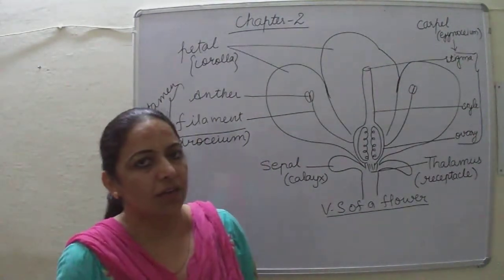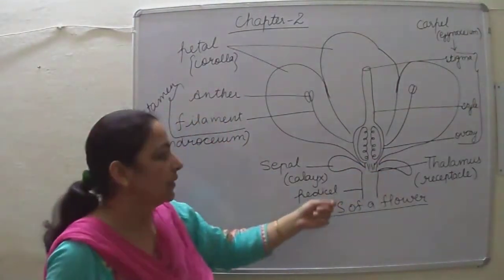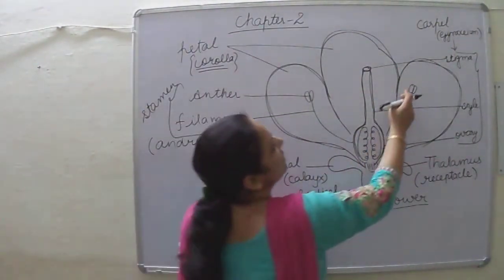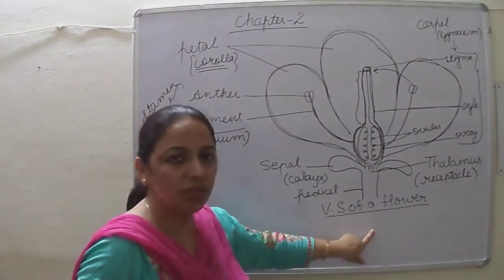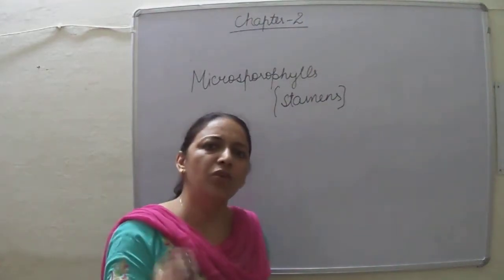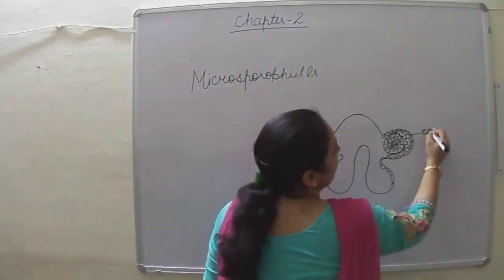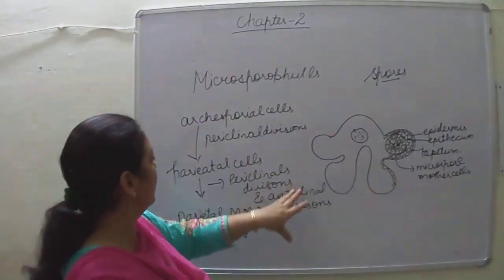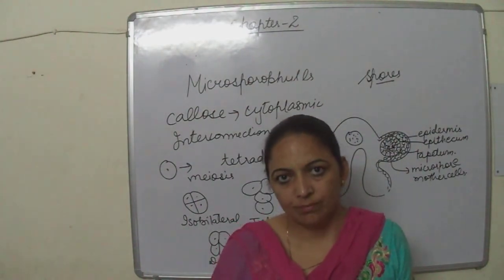Class 12 Biology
Chapter 2 Topic Sexual reproduction in Flowering Plants